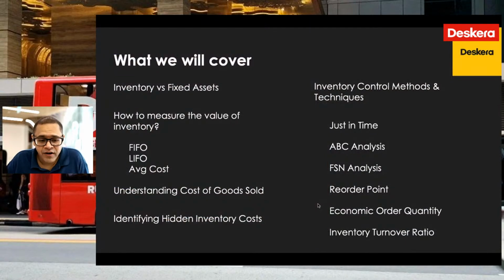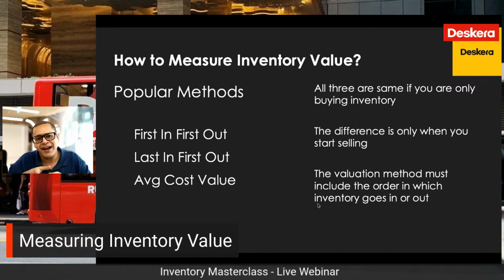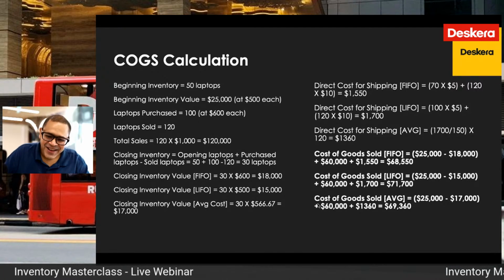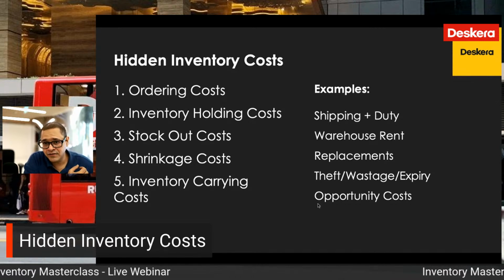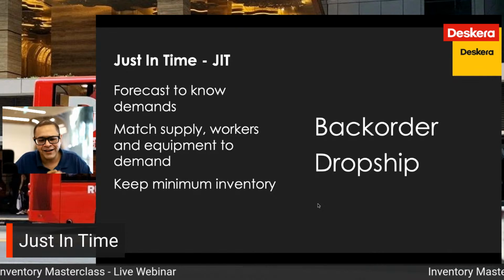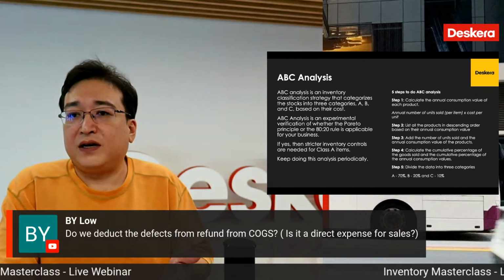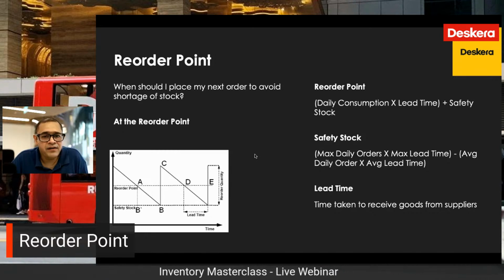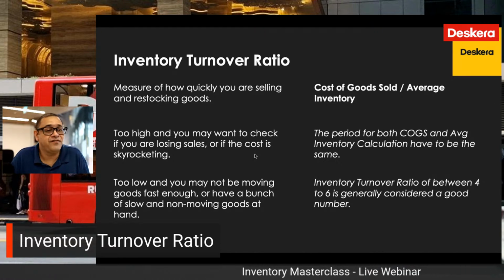Inventory Management Masterclass - with Deskera 🕹️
There is a better way to manage your inventory.

Learn about inventory control methods, inventory analysis, inventory ratios and key metrics in this session.

00:00 Introduction
04:54 What is Inventory - Definition
15:44 How to measure Inventory Value - Different methods explained - with a comprehensive Example
25:32 What is Cost of Goods Sold - relation with Inventory Valuation - different examples of COGS calculation - FIFO, LIFO, Average Cost methods
45:53 Hidden Inventory Costs
56:49 Inventory Control - Popular Control Methods and Techniques
1:05:38 Just In Time Inventory (JIT)
1:14:45 JIT Pros and Cons
1:20:19 ABC Analysis
1:25:23 Few Questions about Inventory
1:31:38 FSN Analysis - with Example
1:43:20 Reorder Point - Safety Stock - Lead Time
1:50:33 Economic Order Quantity (EOQ)
1:57:58 Inventory Turnover Ratio